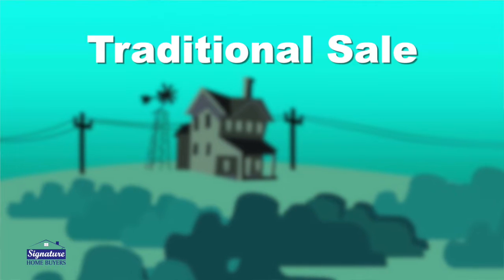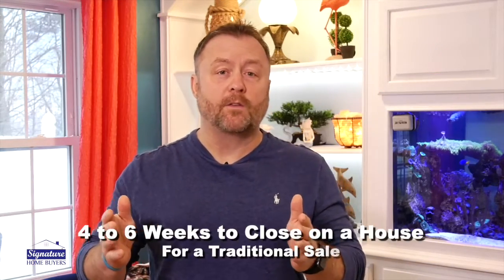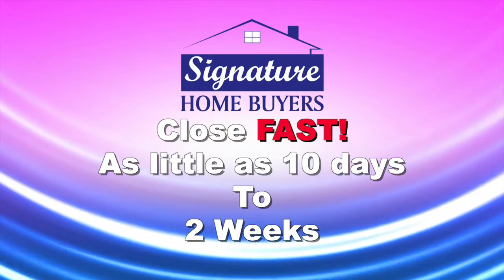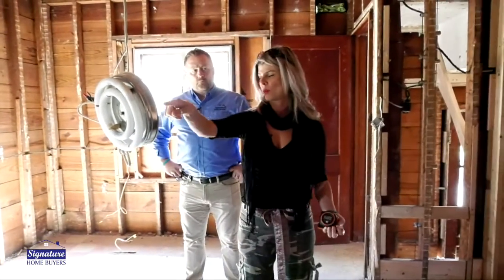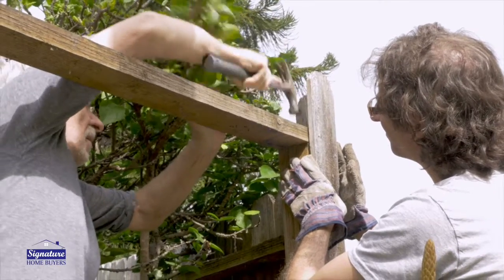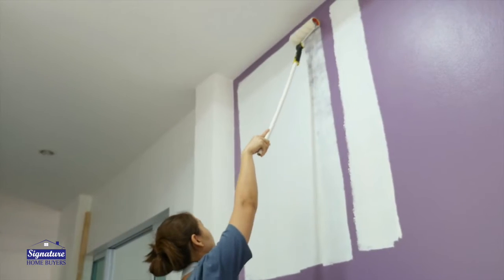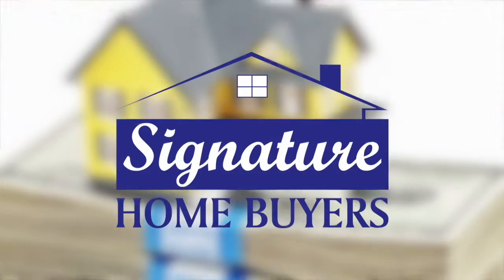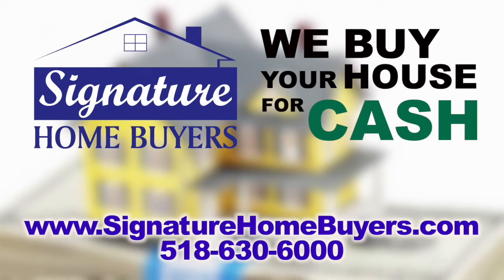Signature Home Buyers vs. Traditional Sales